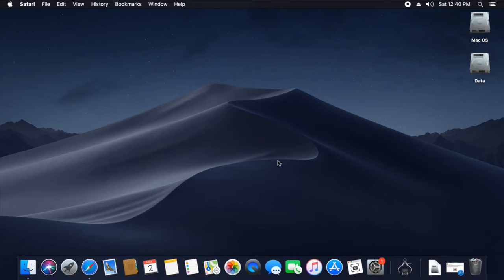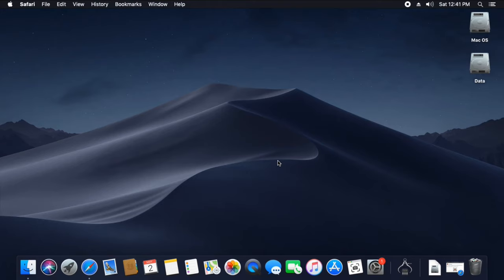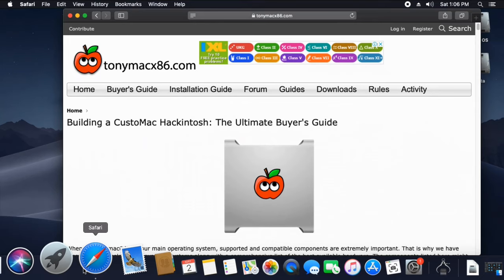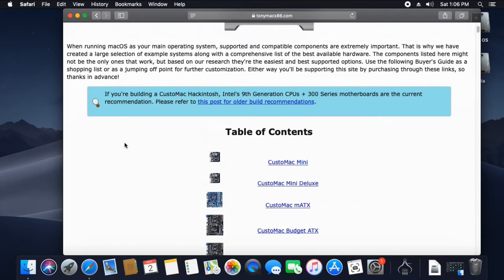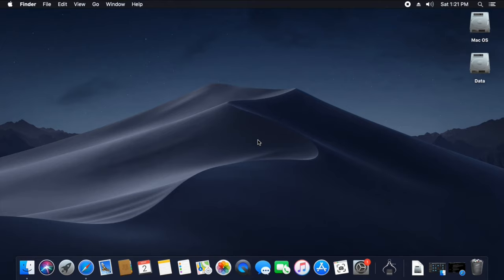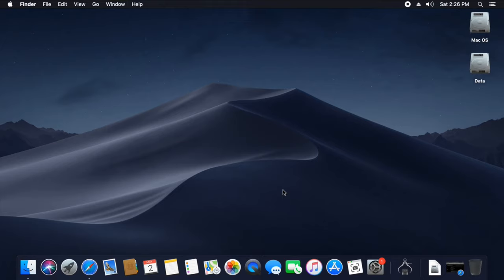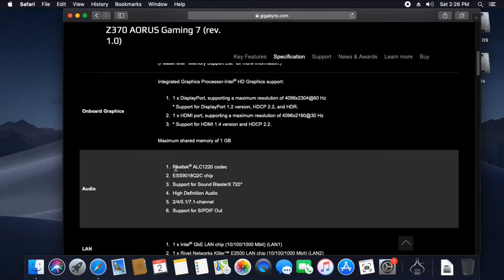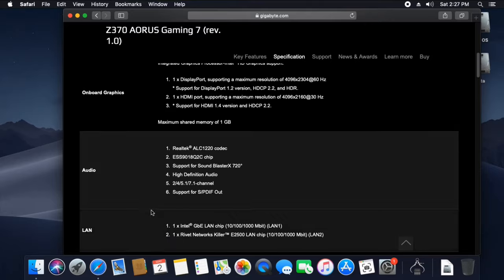Compatible hardware for Hackintosh| Selecting the right hardware | Malayalam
First Malayalam tutorial video.
Choosing the correct hardware is the crucial part in building a hackintosh.

For laptops, you should check for the compatibilty of your wifi & bluetooth hardware with macos using the community links provided below. To find out the wifi & bluetooth hardware in your system input your model no. and search. Pardon me for missing this information :).

for more information about Metal(API)